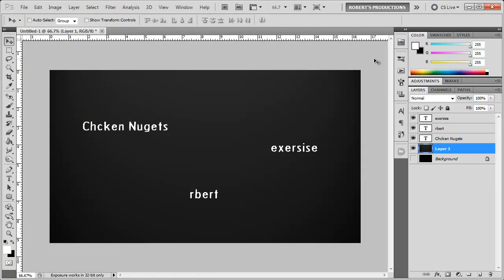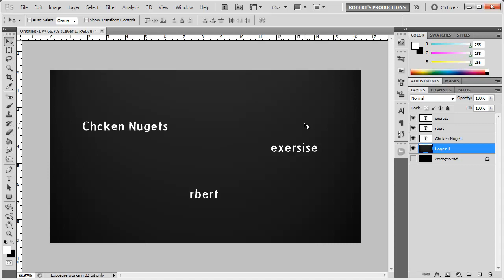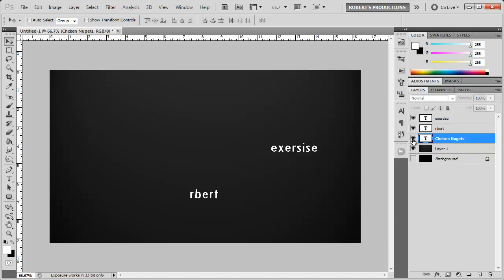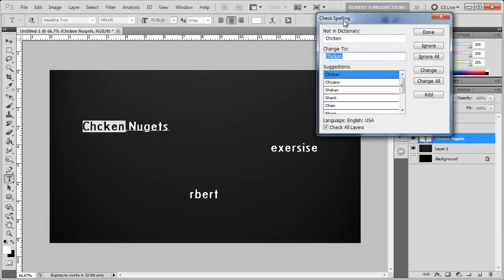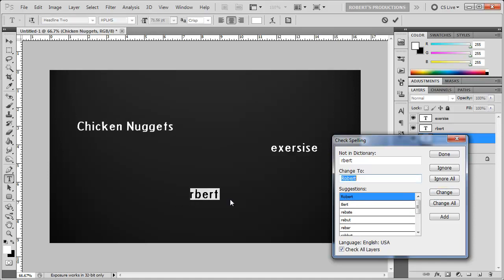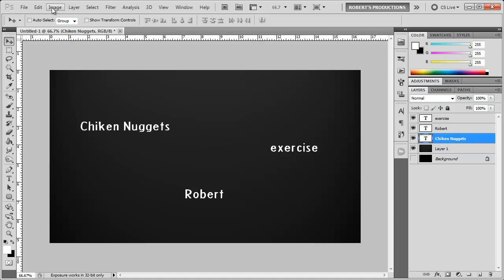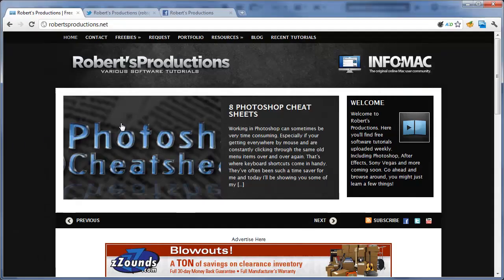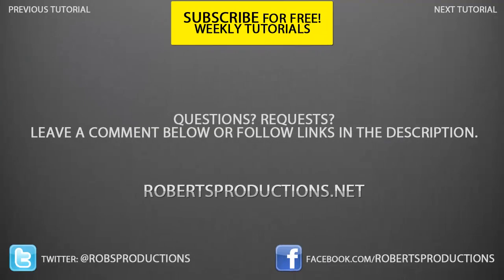Photoshop - Spell Check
In this tutorial, I show you how to spell check in Photoshop CS5.

Dialogue box options/buttons:

DONE = This tells Photoshop you have finished checking the document and are ready to close the spell checker.

IGNORE = Ignore the active word

IGNORE ALL = Ignore all instances of the active word

CHANGE = Replace the active word with the suggested one.

CHANGE ALL = Replace all instances of the active word with the suggested one.

ADD = If the active word is indeed a correct spelling (it could be a name you're planning to use again or a word just not included in the active dictionary) then this will add it to the active dictionary and accept it as a correct spelling.